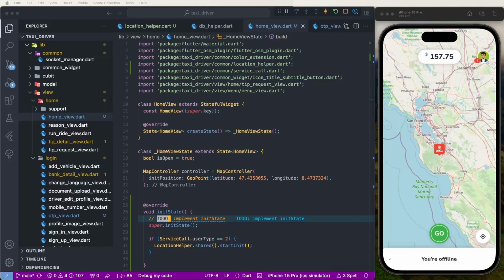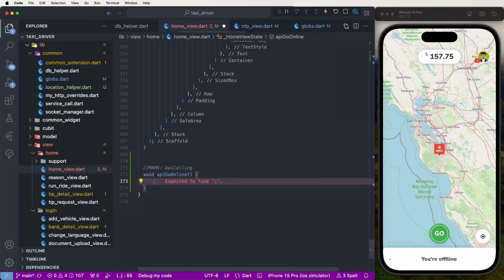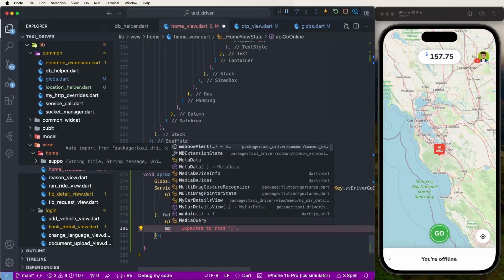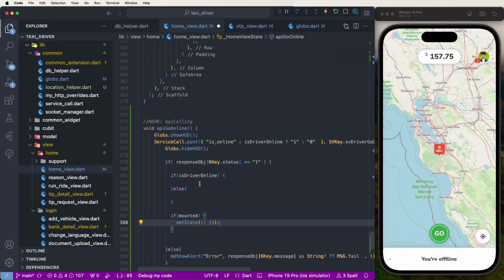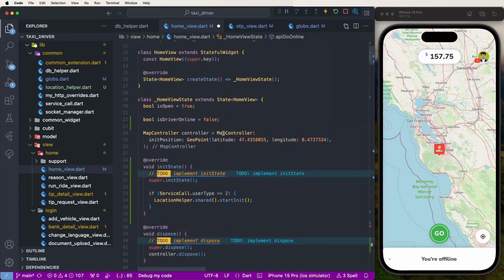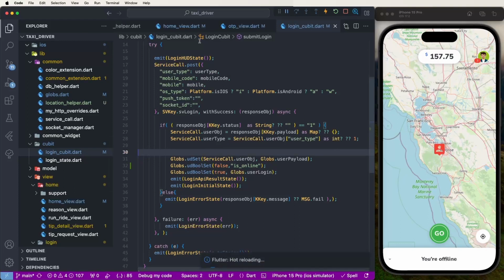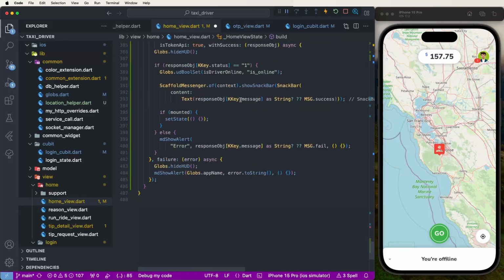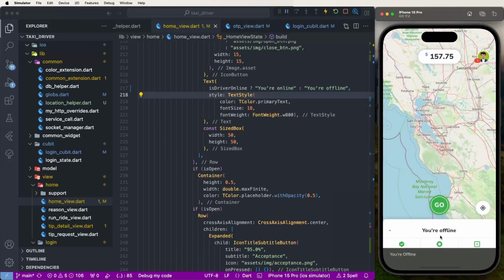Flutter Taxi App: Implementing Driver Go Online & Go Offline Functionality with REST API Calls #45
🚗 Ready to build a robust Flutter taxi app? Learn how to integrate driver Go Online and Go Offline functionality using REST API calls. Elevate your Flutter app development skills and provide seamless experiences for drivers in your taxi app.

📝 Highlights:

-Driver Status Management: Step-by-step instructions for enabling Go Online and Go Offline features for drivers.
-REST API Integration: Learn how to connect your Flutter app with backend services to update driver status.
-Enhanced Driver Experience: Implement features to streamline driver operations and improve overall app usability.

🔍 What's Covered:

-Enabling Go Online and Go Offline Buttons for Drivers
-Integration with REST APIs for Updating Driver Status
-Handling Edge Cases and Error Scenarios